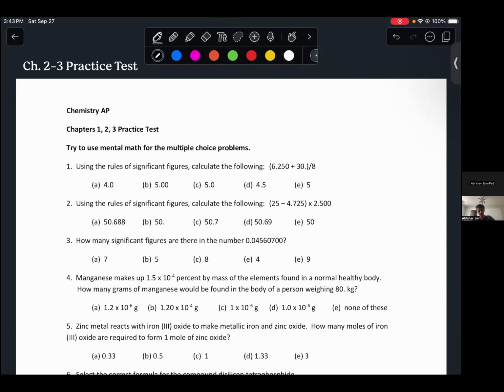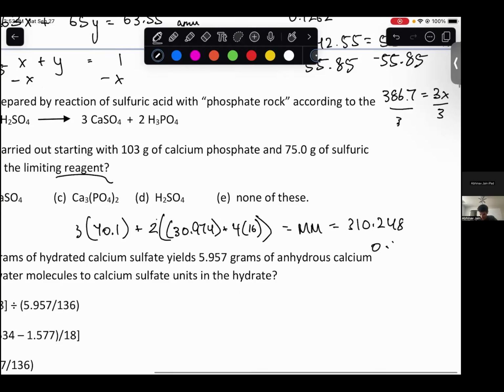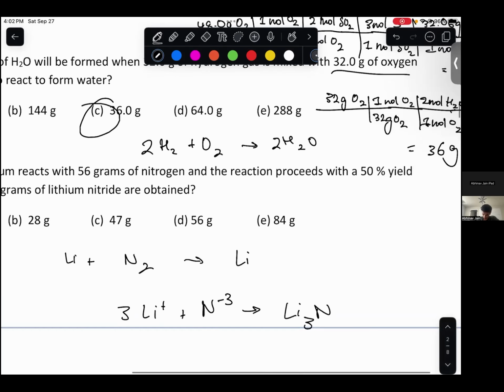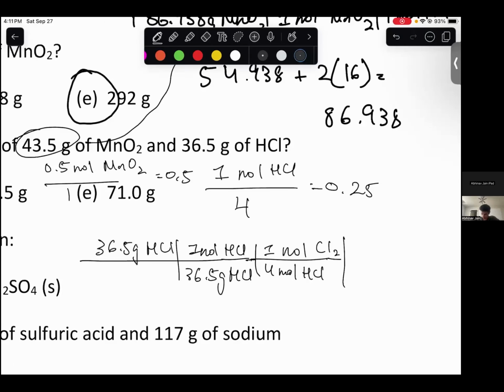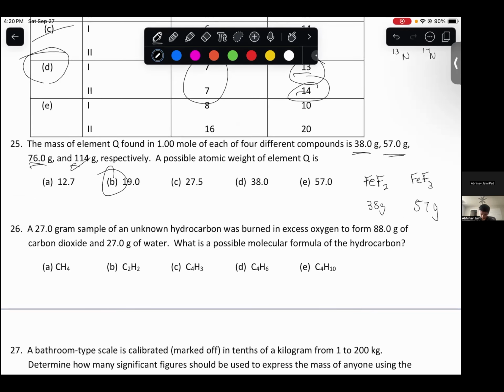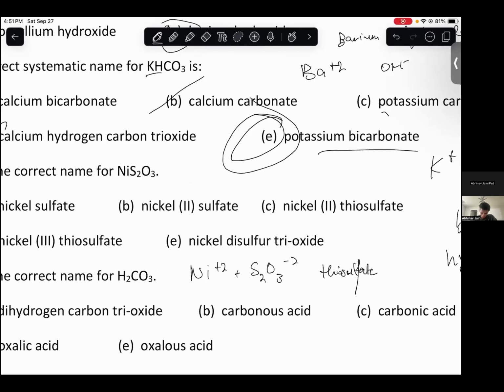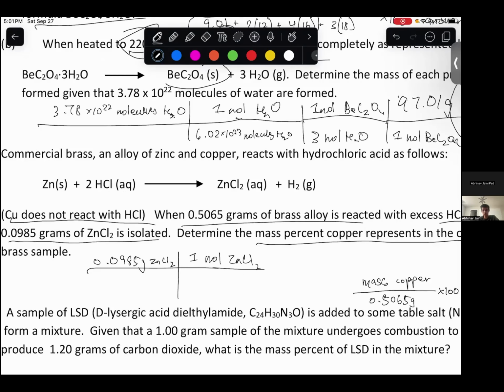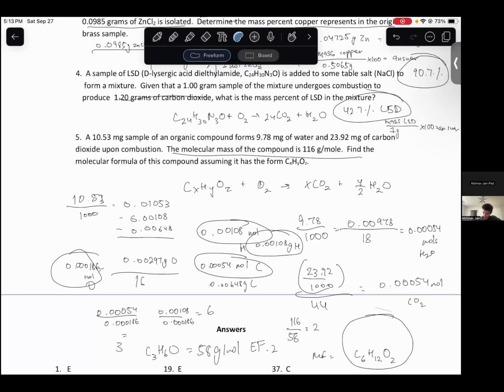THS AP Chemistry Chapter 2/3 Practice Test Solutions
These are the test solutions to the chapter 2/3 practice test. Watch in 2x speed. Feel free to join ACE if you are having trouble in your AP chemistry class.